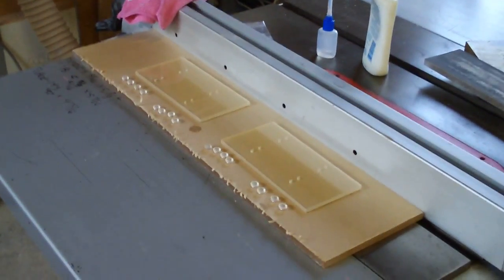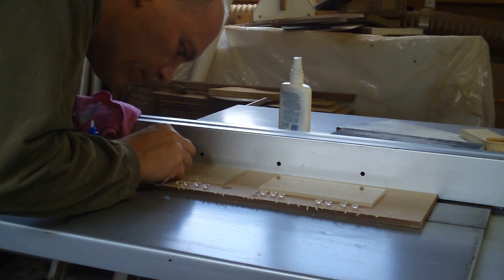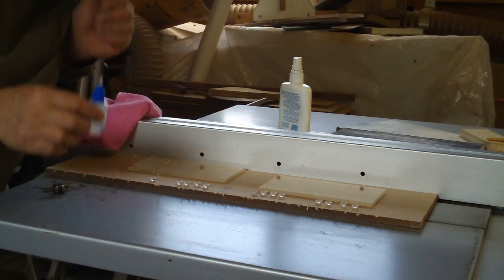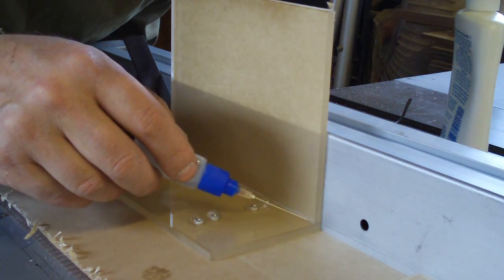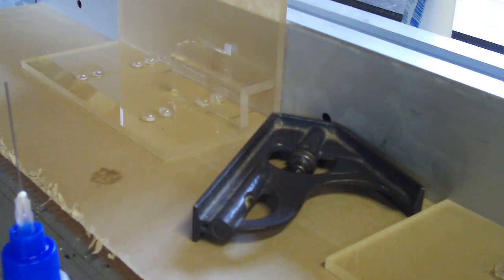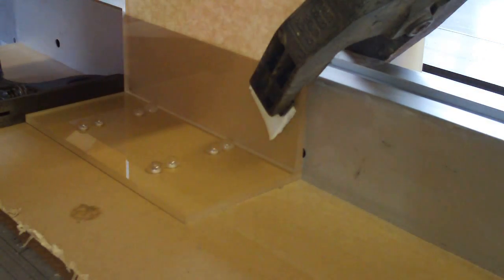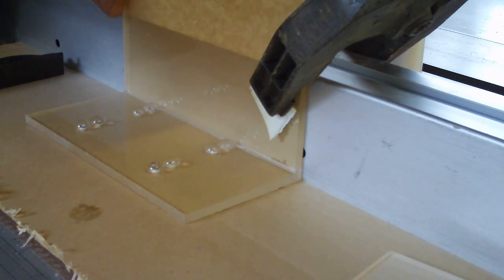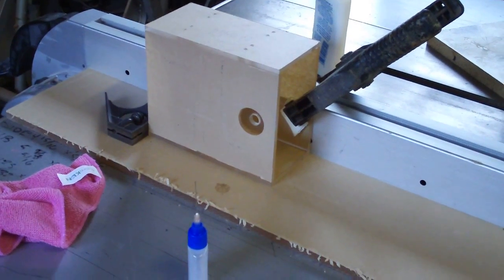Building a Reservoir for PC Liquid Cooling Part 6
Beginning assembly